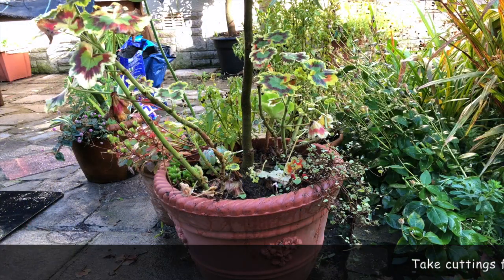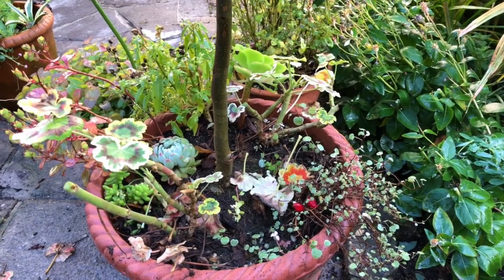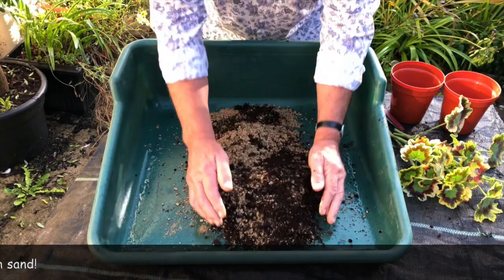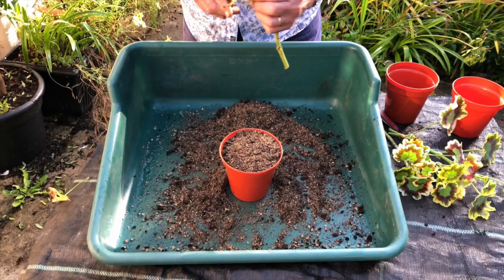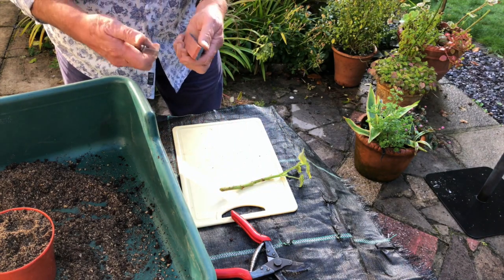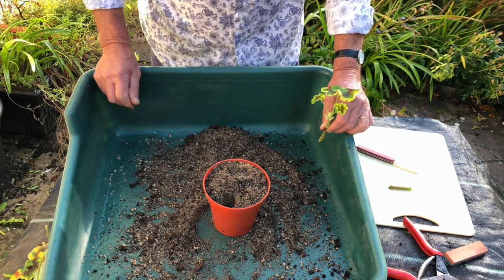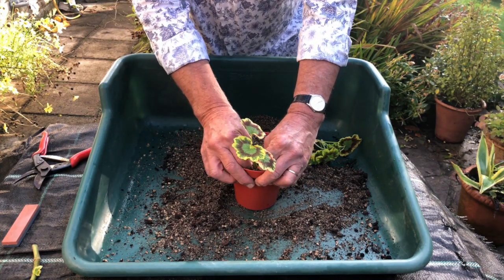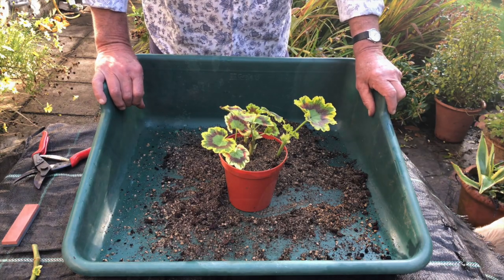HOW TO TAKE PELARGONIUM CUTTINGS - PELARGONIUM STEM CUTTINGS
🌸 Take your Pelargonium stem cuttings in July to October to overwinter & increase your current stock before the first frost ❄️ **Download our FREE monthly garden task guide ***ADDITIONAL NOTES BELOW***

➡️ TIMESTAMPS:
0:00 Welcome!
0:50 Which Part to Cut?
1:30 Explaining the Compost
2:56 Practical
6:5 Watering & Aftercare

 📚 RECOMMENDED READING 📚

1. The Flower Expert by Dr D G Hessayon

📖 Dr D G Hessayon's superb series of Expert books is a major favourite of ours as they are full of easy-to-follow advice and tips 📖

2. RHS A-Z Encyclopedia of Garden Plants 4th ed

*** OUR FAVOURITE TOOLS FOR THE JOB ***

1. Whetstone Knife Sharpening Tool

2. Pruning Knife

3. Plant Pots

4. Felco Secateurs:

5. Workbench Potting Tray

6. Gardening Tool Set

7. Vermiculite

8. Compost

9.  Large High-Dome Propagator by Garland

👩‍🌾These lovely heat & drought tolerant plants are perfect for containers in a courtyard or patio setting

👩‍🌾They are half-hardy perennials or shrubs so need overwintering inside or kept frost-free in the light

👩‍🌾Beautifully aromatic with bright colour clusters on long stems often with “Pop Art” leaves

In this video John shows you how to take stem cuttings from pelargoniums to increase your plant stock and to give you more plants to plant out in Spring. John shows how to take the pelargonium cuttings in July to October to pot out and overwinter away from frost ready for the following Spring.